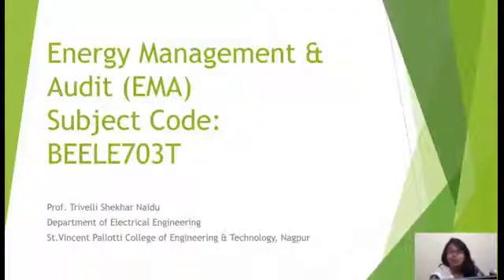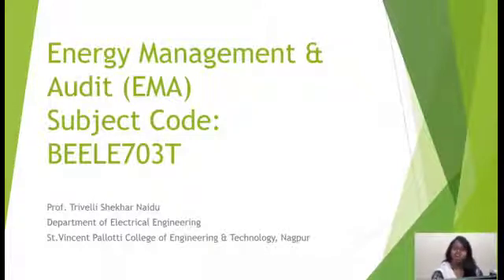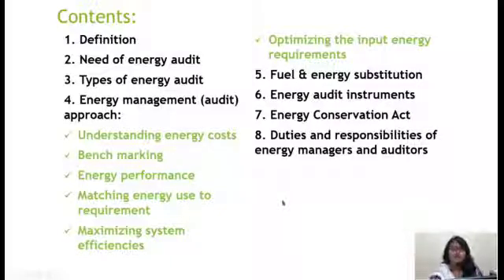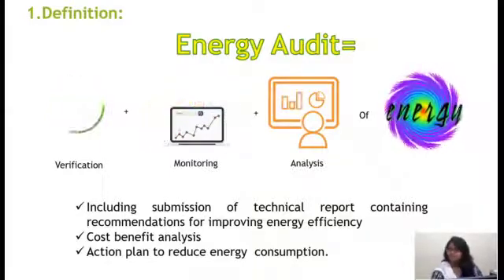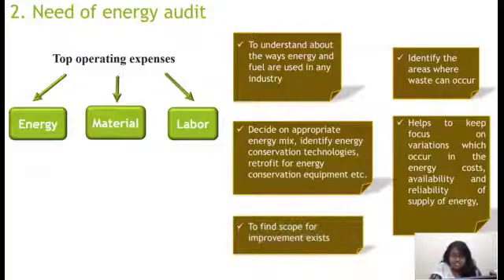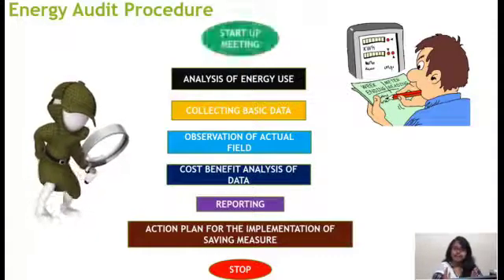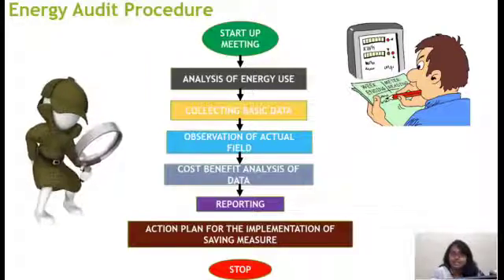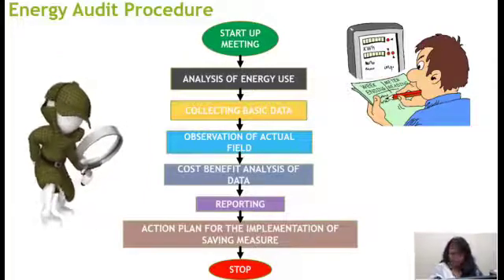Lecture 10: Energy Management & Audit_Unit 2_Energy Audit, Need & Process in hindi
This video briefly elaborates on Energy Audit,Need of Energy audit and process involved in Energy audit.